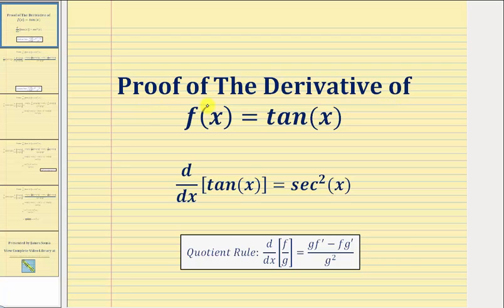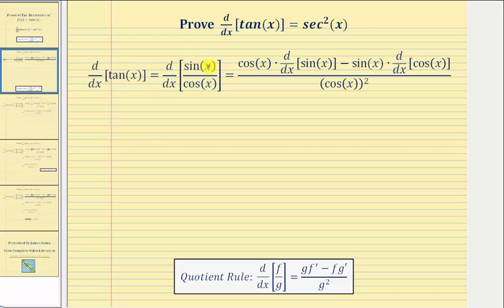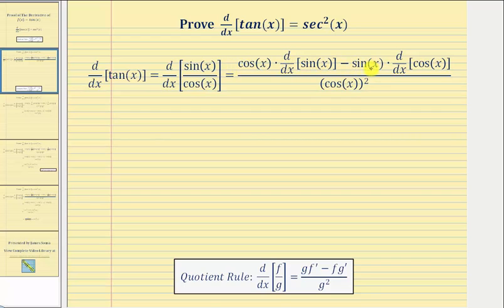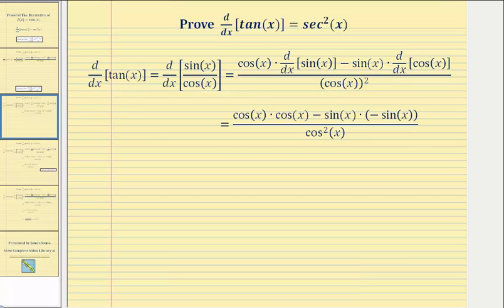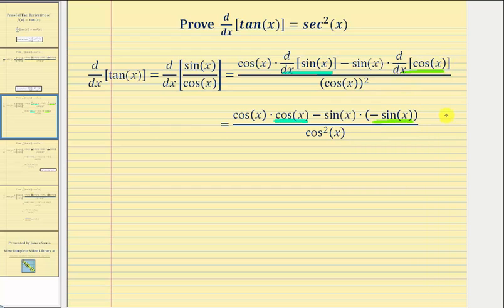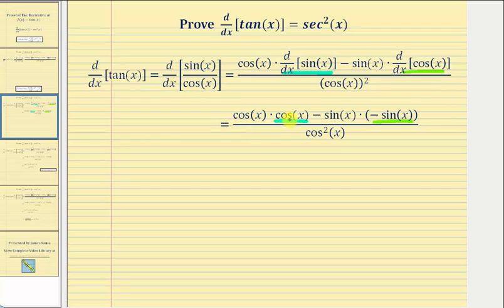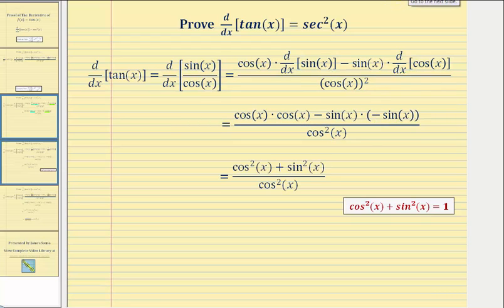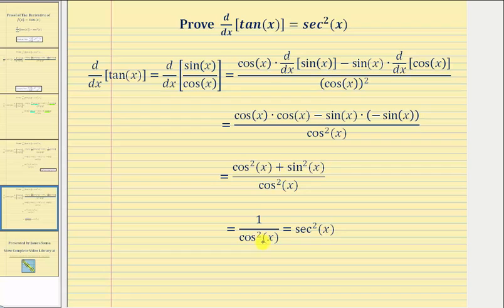Proof - The Derivative of Tangent: d/dx[tan(x)]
This video proves the derivative of the tangent function.